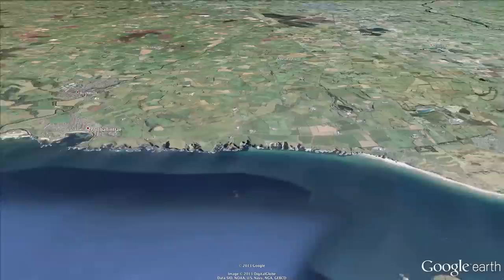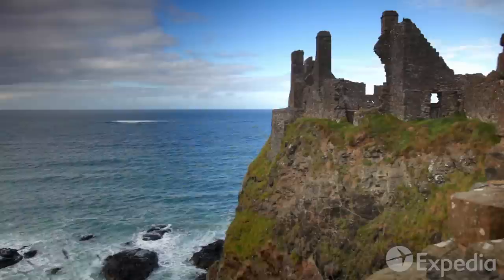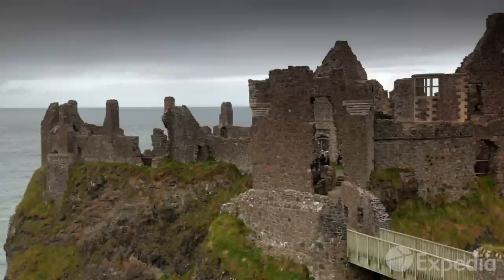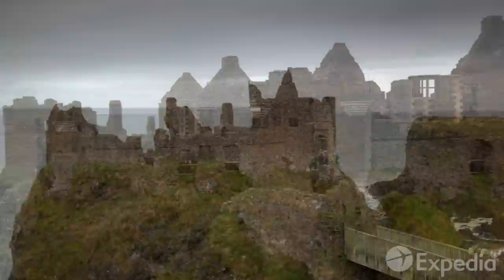Dunluce Castle Vacation Travel Guide | Expedia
This video for Dunluce Castle Vacation Travel Guide is one of our older productions, but we wanted to share it with you to get some feedback on how these older clips compare to the more recent travel guides we’ve shot. Below are some links to those recent videos.

For a peek into history, pay a visit to Dunluce Castle, located on the coast of Northern Ireland. This crumbling medieval stronghold was first constructed in the 13th century, though historians believe it was built over the bones of an even older Irish fort. The castle changed hands and was often modified until the 1600s, after which it was largely abandoned.

Dunluce Castle perches atop a basalt cliff, and is accessible only via a narrow bridge. A Dunluce Castle tour is a great opportunity to explore the ruins, which include two drum towers—the distinctive round protrusions seen on so many castles. Wander across the old cobblestone courtyard and look out over the sea, or make your way down the steps to the wishing well. Whatever you do, don’t forget to stop by the mermaid’s cave during your Dunluce Castle sightseeing. The cave is a remarkable natural cathedral located beneath the fortress; stand still and listen—can you hear the ghosts of the sailors reportedly stranded in here?

If you’d really like a taste of the castle’s lore, book a guided tour in advance to learn about some of the local myths and legends. You may even get to hear about the recently rediscovered Dunluce Town that is currently being excavated.

What’s your favorite story about Dunluce Castle?

Visit our Dunluce Castle travel guide page for more information or to plan your next vacation!